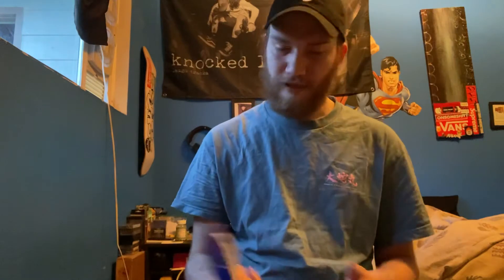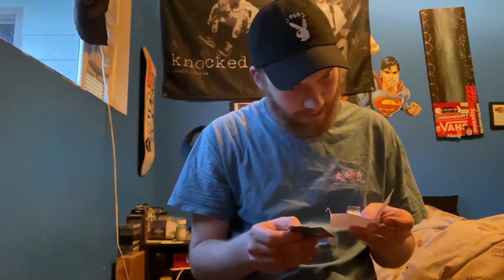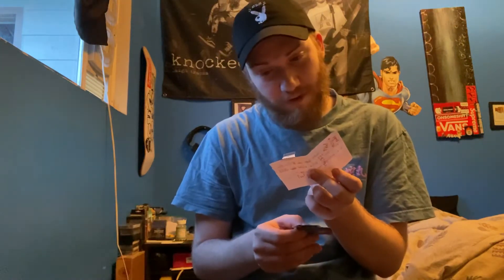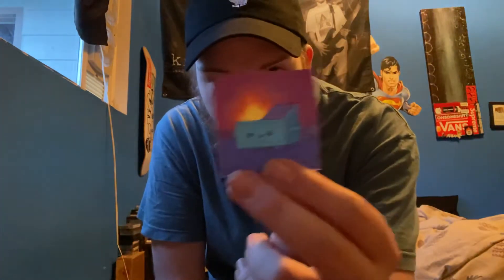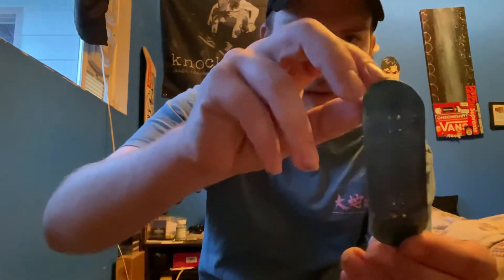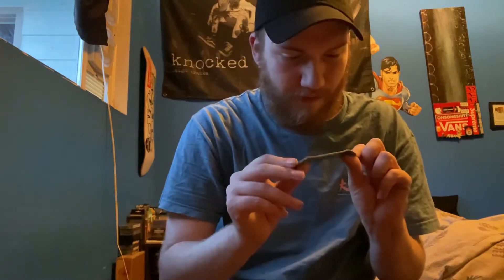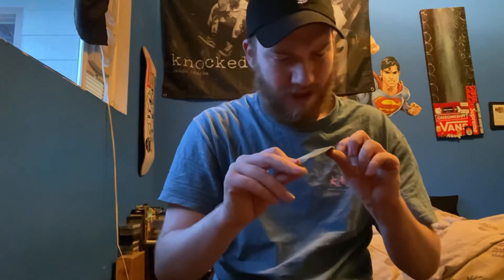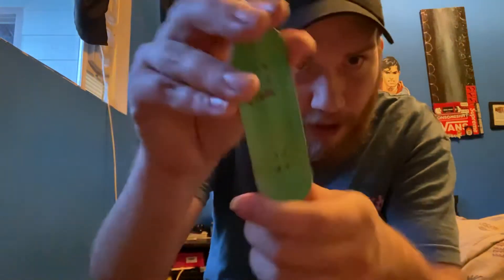Dump decks unboxing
Personal- @gome_dome
Fingerboard- @pearlfingerboards

Dump decks info